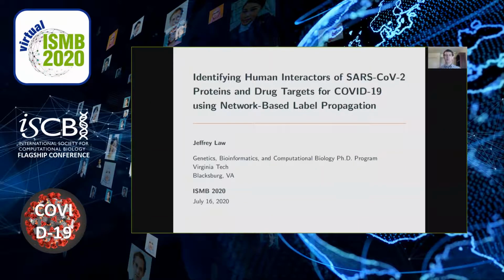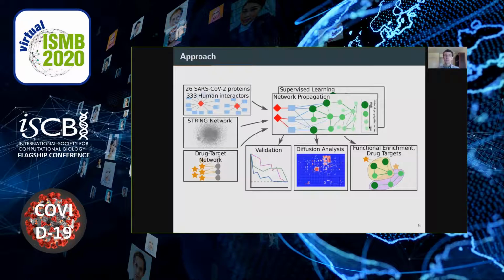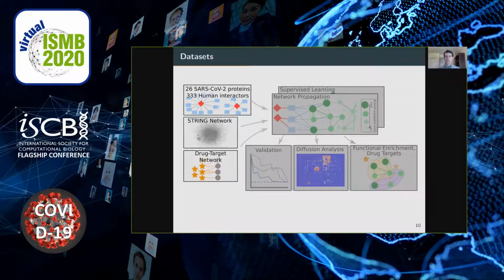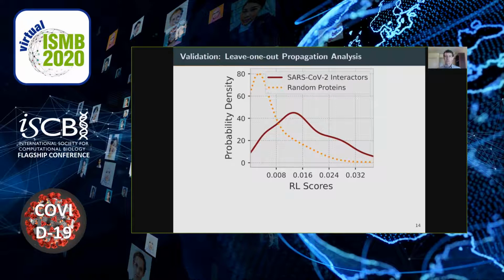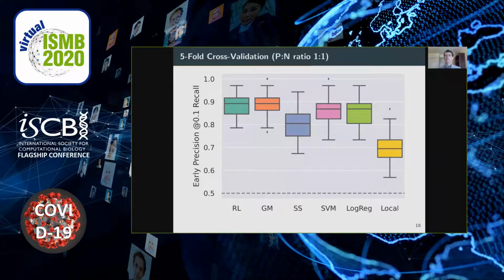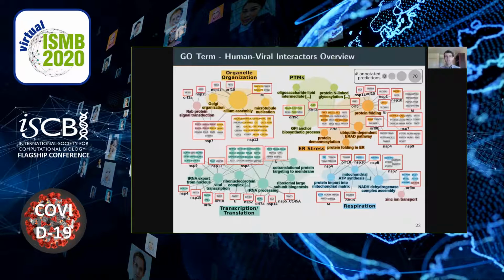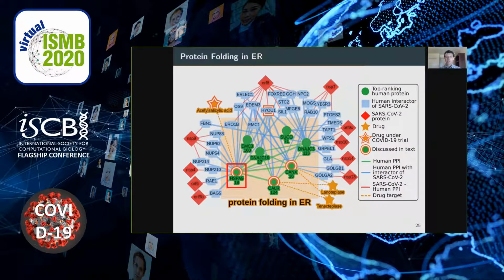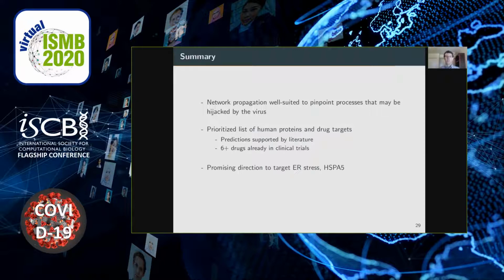Identifying Human Interactors of SARS-CoV-2... - Jeffrey Law - COVID-19 Special Track - ISMB 2020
Identifying Human Interactors of SARS-CoV-2 Proteins and Drug Targets for COVID-19 using Network-Based Label Propagation - Jeffrey Law - COVID-19 Special Track - ISMB 2020